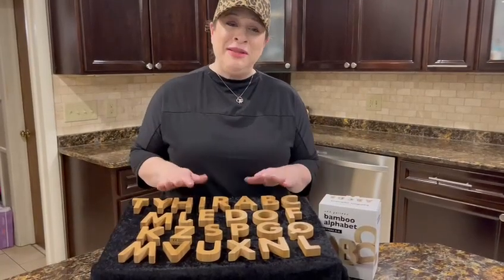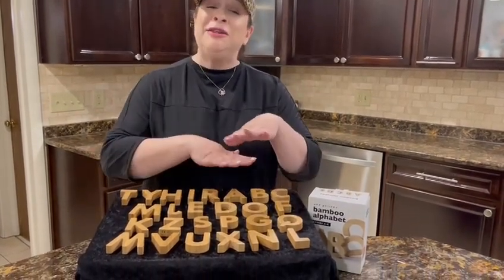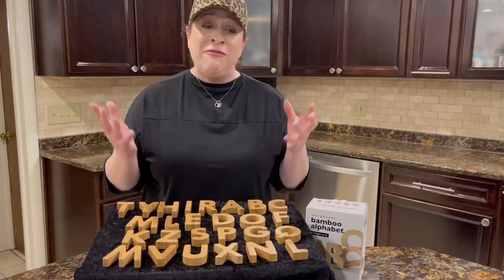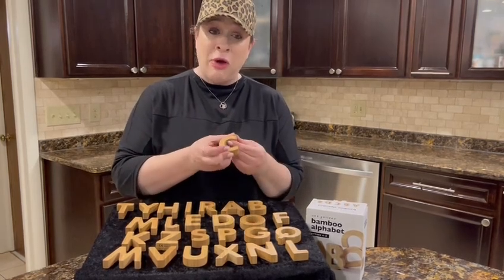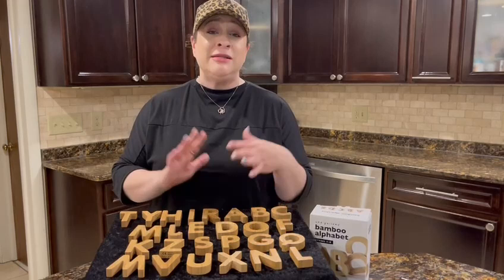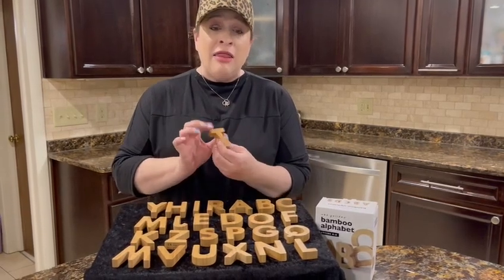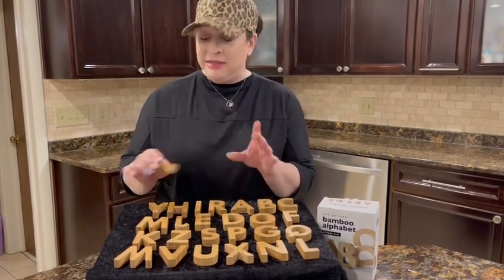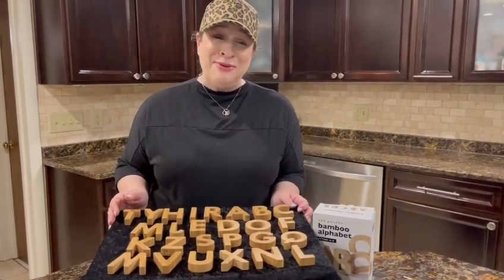Review of Bamboo Alphabet, Natural Wood Blocks, Sensory Learning Toy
Wee Gallery Bamboo Alphabet, Natural Wood Blocks, Sensory Learning Toy, Wooden Alphabet Toys, 26 Large Letters for Toddler, Preschool Age Kids, Boy or Girl, Learn to Read, Trace, and Sort Pieces